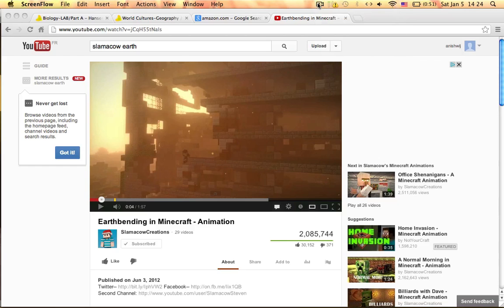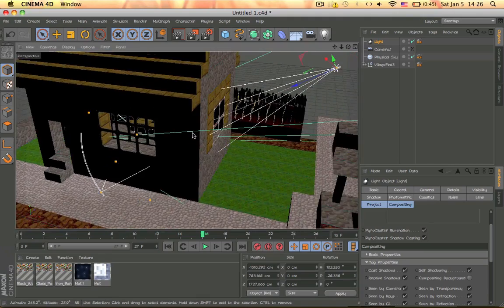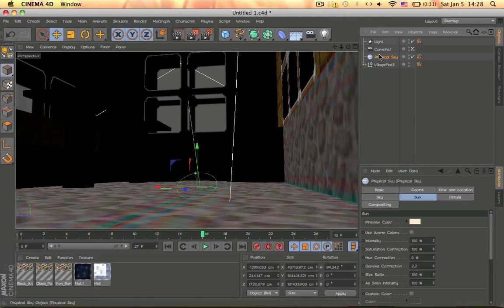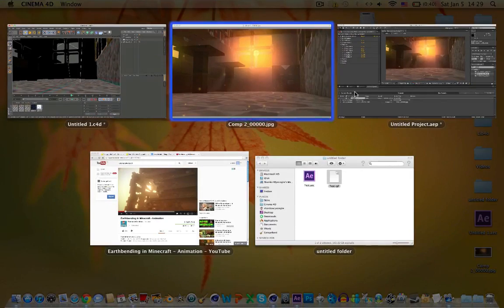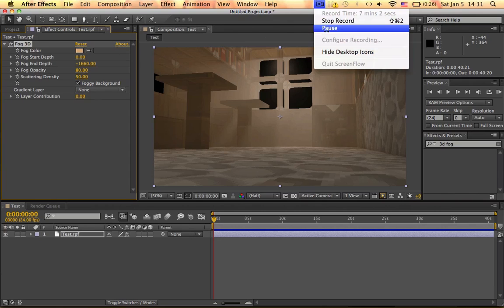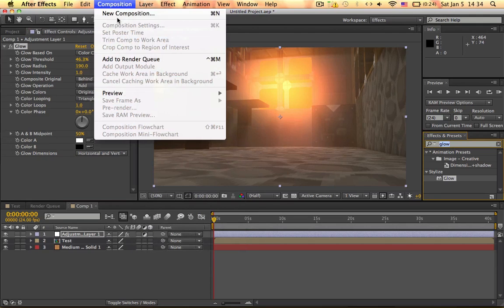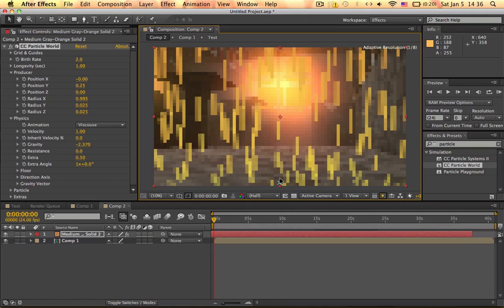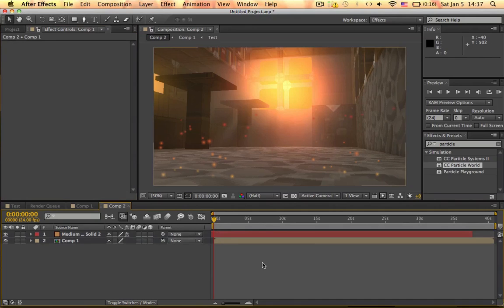Cinema 4D & After Effects Keying and lighting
If I dIdnt make It clear the alpha channel Is basIcally nothingness. LIke say you are basIcally renderINg nothINg that means the entIre screen Is totally alpha :P

If you don't need the fog 3d you can just use a png and not rpf and It will still Import the alpha channel. rpf format takes up a lot of memory and render tIme.

P.S. My "I" key Is broken It acts lIke a shIft key for some reason and some of my sImple letters are capItal XD

How to key out the sky and replace It wIth a coolIsh glow effect. I got thIs Idea from slamacow.